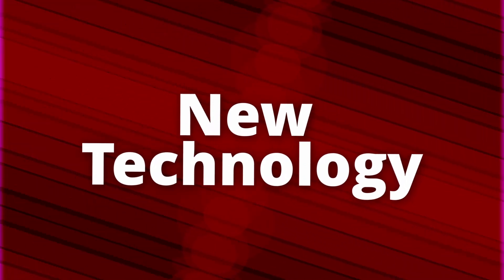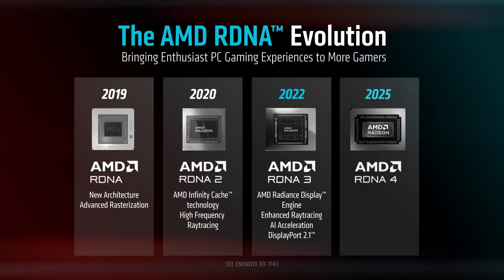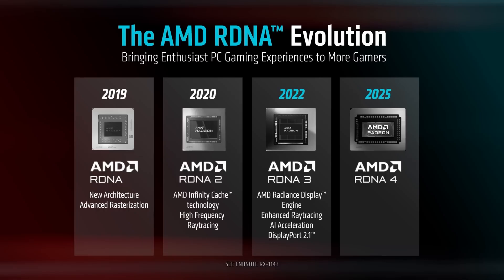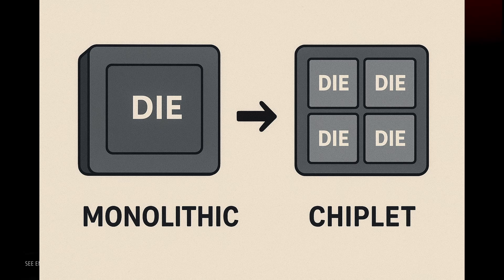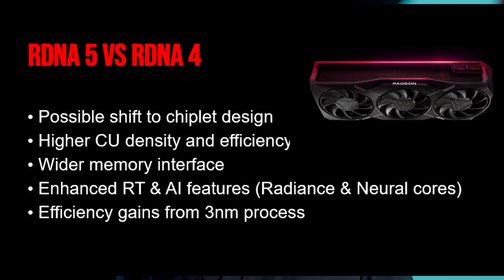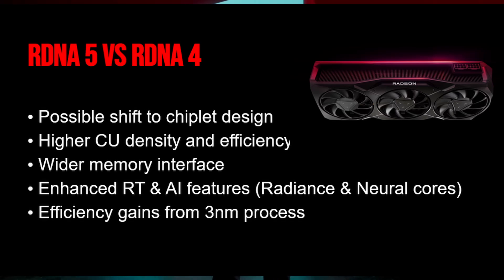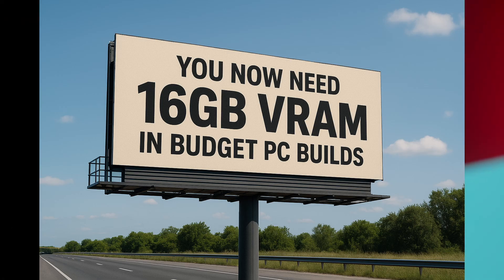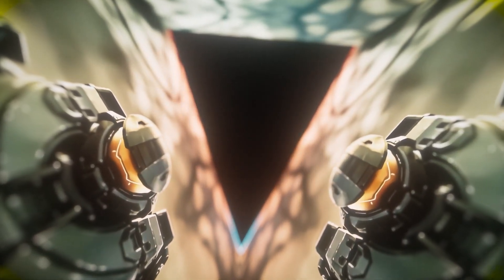AMD NextGen Graphics Cards 2026 – Performance, Specs, All you need to know.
AMD’s RDNA 5 GPUs are shaping up to be the biggest leap in Radeon history.
In this video, we break down everything you need to know about AMD’s upcoming RDNA 5 graphics cards — specs, architecture, performance, pricing, and how they stack up against NVIDIA’s next-gen lineup.
From powerful AI-driven Neural Arrays to enhanced Radiance Ray-Tracing Cores, RDNA 5 could redefine gaming performance across 4K, 8K, and even VR.

We’ll also compare RDNA 5 to RDNA 4 and previous generations to show where AMD is making the biggest architectural gains — from efficiency to compute power.
If you’re planning your next PC build or want to know if AMD can finally dethrone NVIDIA, this is the breakdown for you.